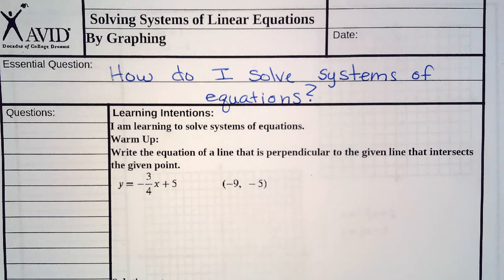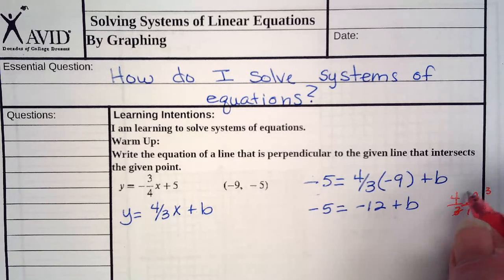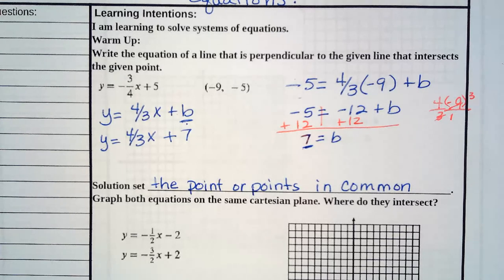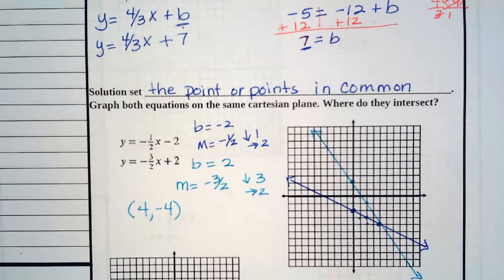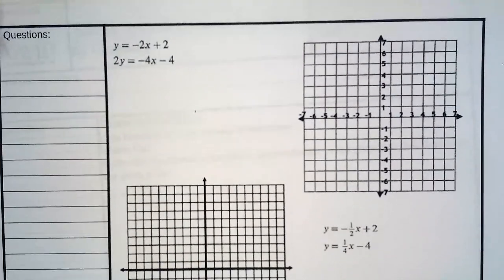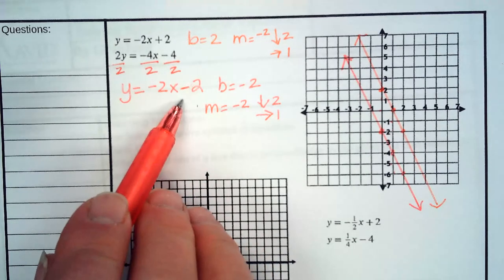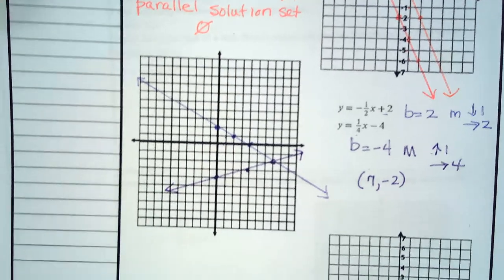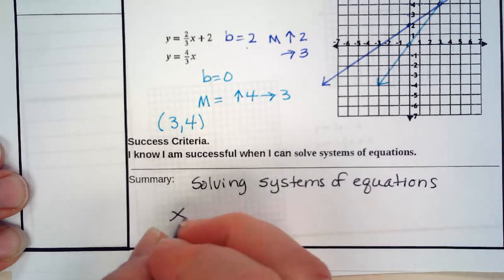Solving Systems of Linear Equations By Graphing